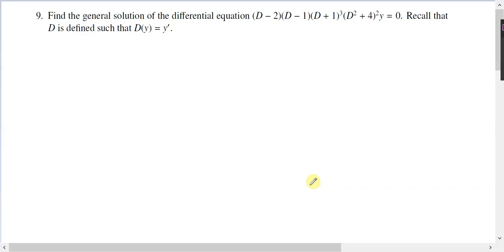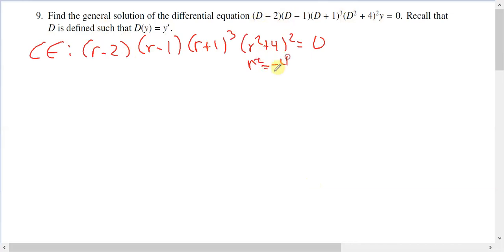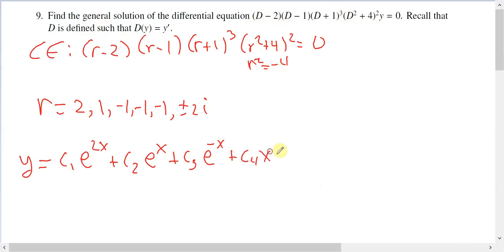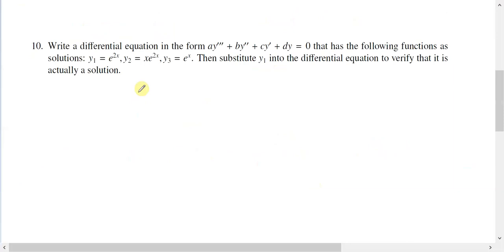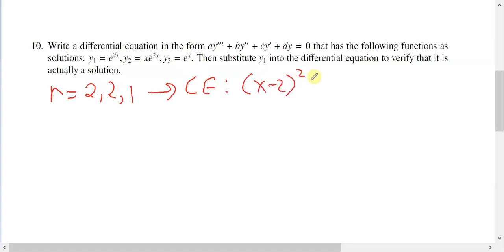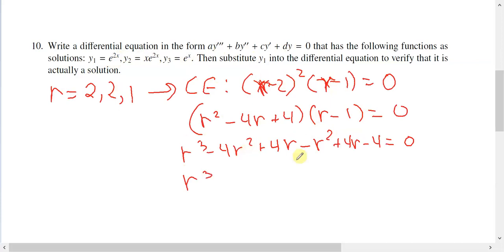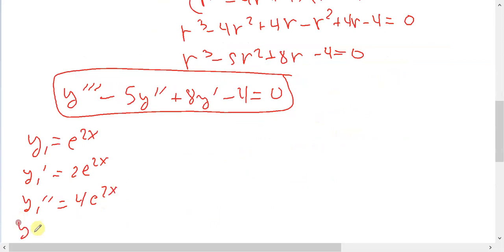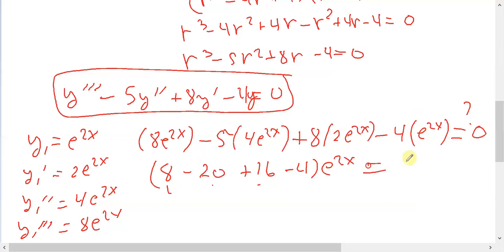Exam 3, Page 5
MATH 3324 Exam Solutions